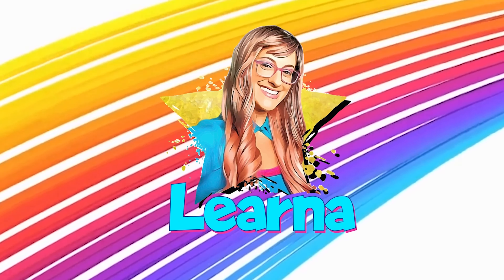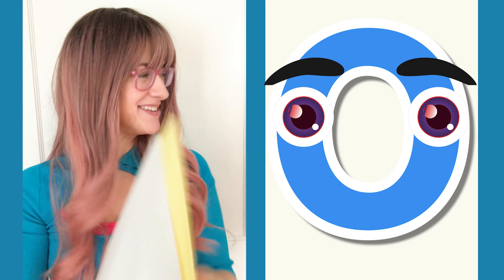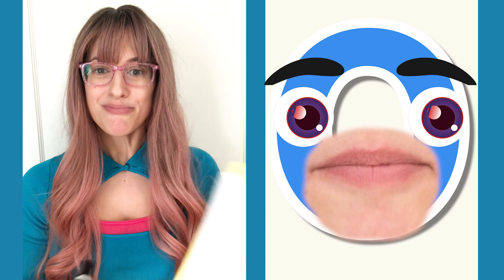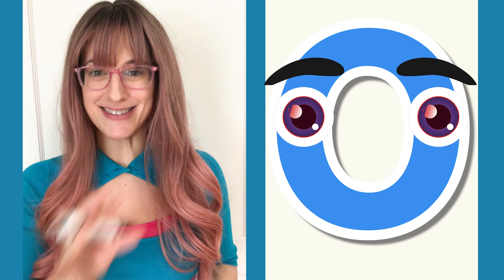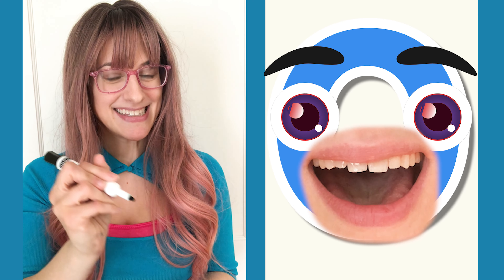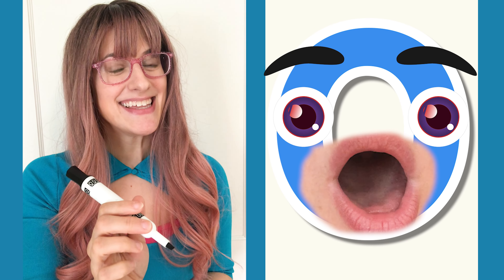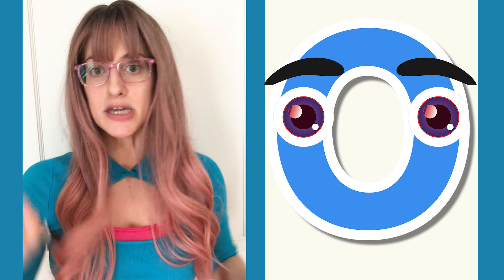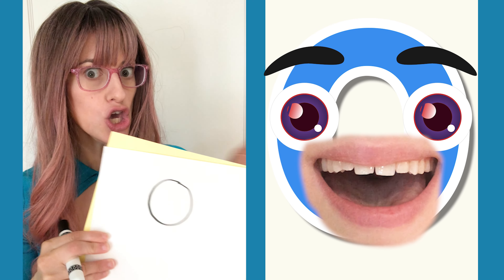Meet the Letter O | The O Sound | Funny Letter O Learning | Learn the Letter O Sound | Learna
A funny phonics video to help your child learn the letter  O and the O sound in a funny and memorable way. Learna wanted to help her own kids learn the letter O and thus created this funny Letter O video. A great short 1 minute funny video to introduce the letter O for toddlers, preschool, kindergarten, and beyond. This video uses lowercase o to practice the letter sound with lowercase o. This is a great video to watch for a letter of the day or a letter of the week theme for the letter o.

Learna's Steps to Reading:
Step 1: Learn letter sounds! Learna has a bunch of songs and videos that will help kids master them.  @LearnaKids
Step 2: Learn to Read TWO-LETTER words with Learna's videos AND with her Two-Letter Word book
Step 3: Learn and Practice How to Read THREE-LETTER words with Learna's Three-Letter Word book, with tons of sentences your kids can READ themselves once blending

Follow Learna on social media and on the web!